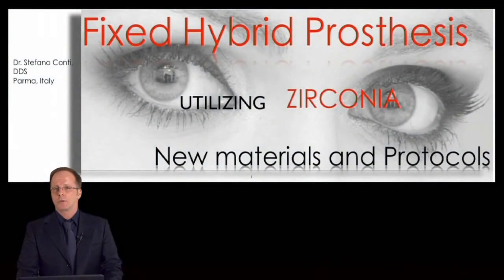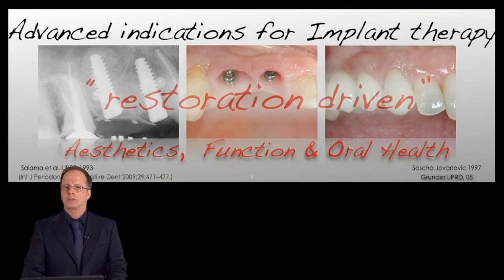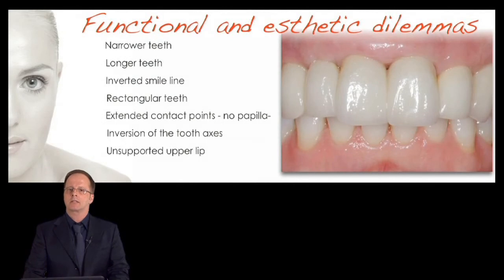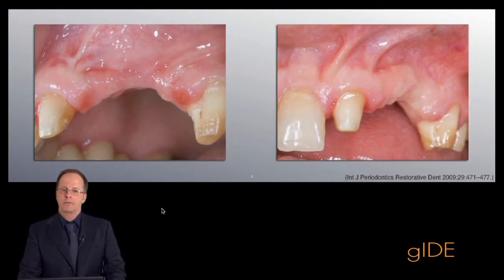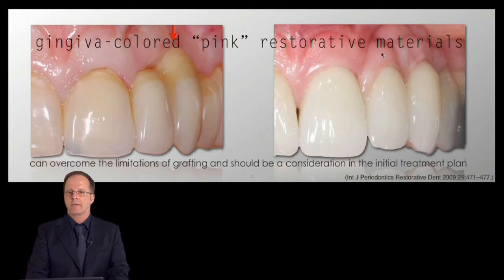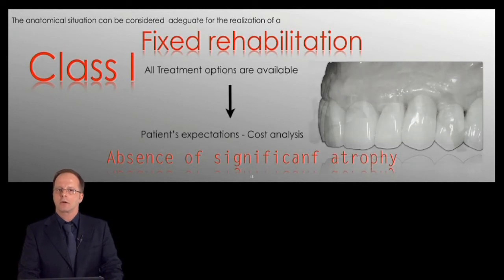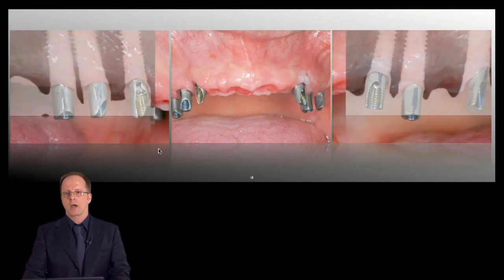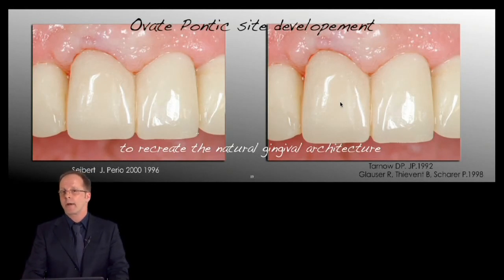gIDE: Fixed Hybrid Prosthesis (Vol. 5, Issue 2)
Dr. Stefano Conti explains how to achieve esthetic and natural- looking prosthetic outcomes, gingival contours and interdental papillae by utilizing the latest restorative materials and techniques.